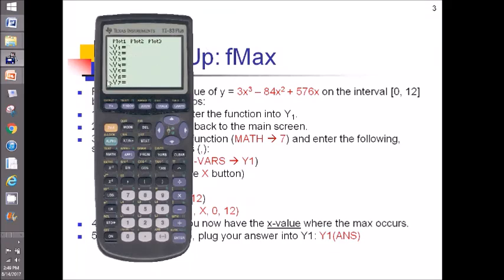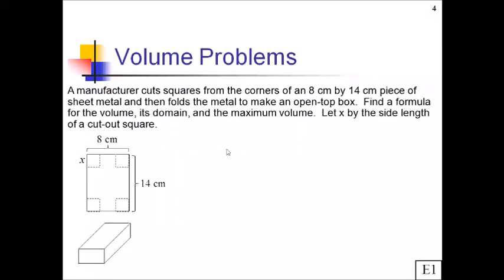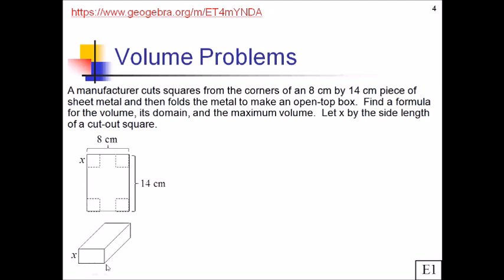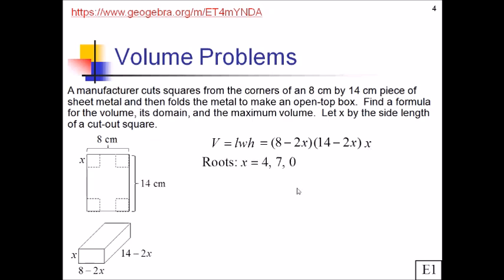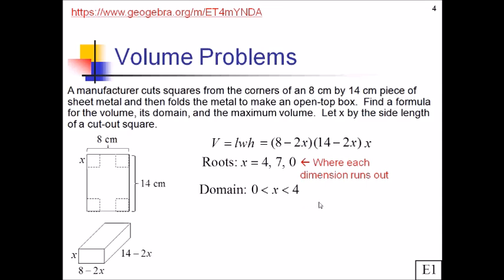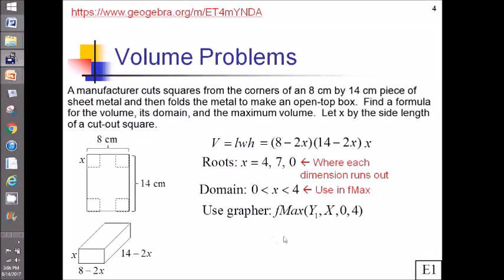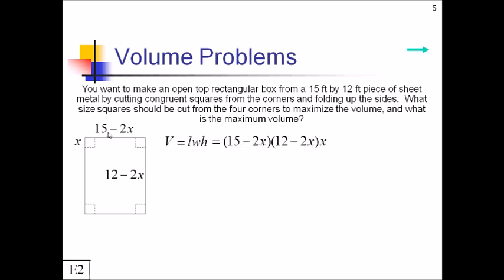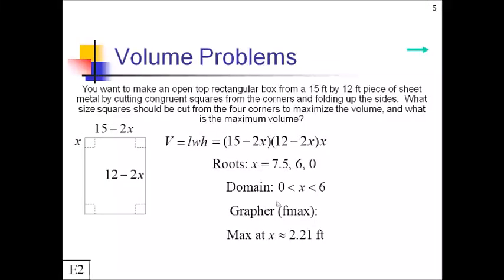Applications of Polynomials: Lesson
Lesson showing how to find maximum values of cubic functions (specifically maximizing the volume of a box).

Go here for a PDF and handout to go along with this video